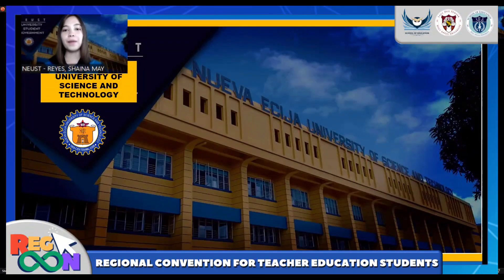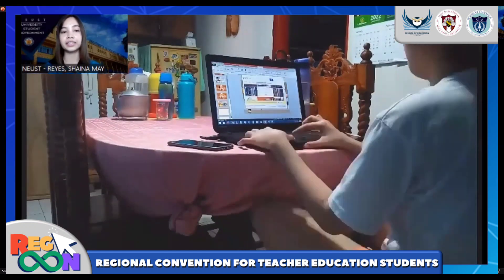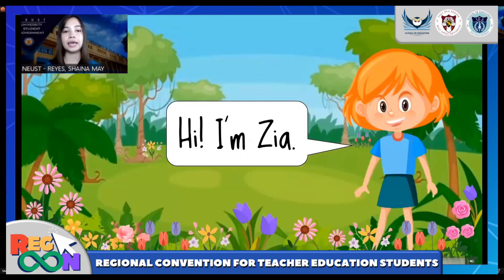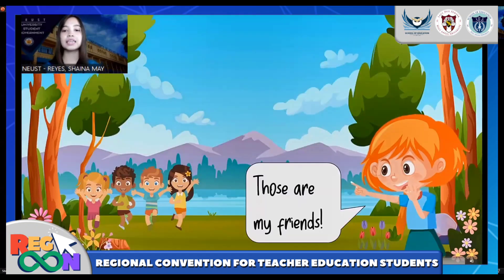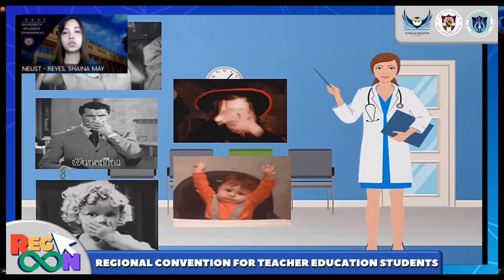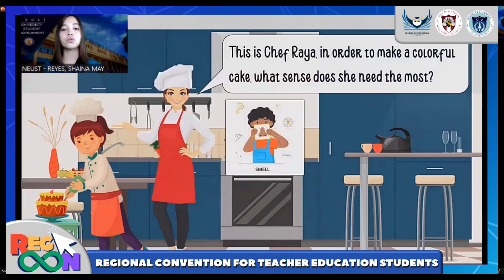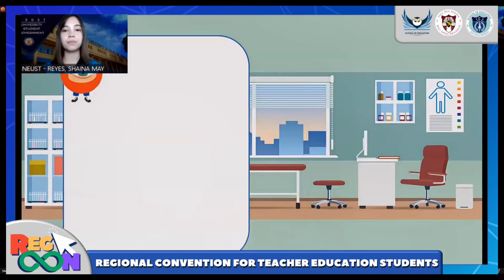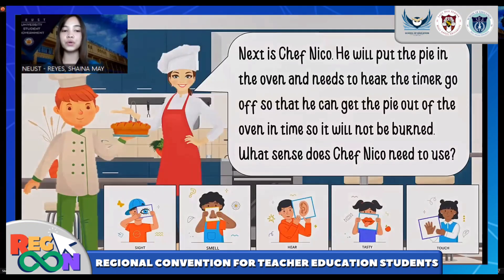SCIENCE 3 - Sense Organs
Being competent in all aspects is one of the reasons why the teaching profession is considered the noblest profession. With that, there are ways how to become innovative and creative when it comes to transmitting knowledge to your students!

This is an output for the Technology-Based Instructional Material Making Competition in the first-ever student-initiated teacher convention spearheaded by the Holy Angel University School of Education: the 2022 Regional Convention of Teacher Education Students (REGCON 2022).

This entry came from the Nueva Ecija University of Science and Technology GROUP 2 with the following members:
1. [GROUP LEADER] Banaco, Abbie Donato
2. Ortiz, Roselle M.
3. Ladan, Zaira Obillo
4. Feleo, Shayne Venice Constantino
5. Buscaino, Mia Todeño
6. Reyes, Shaina May Dela Cruz
7. Valmocina, Reymar Kino Villadores